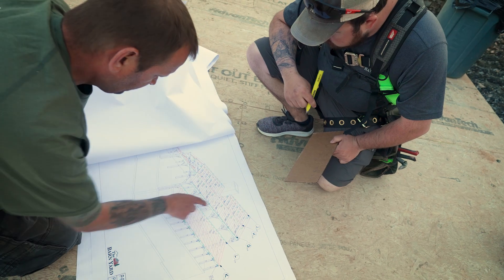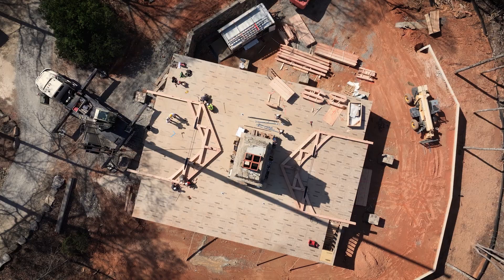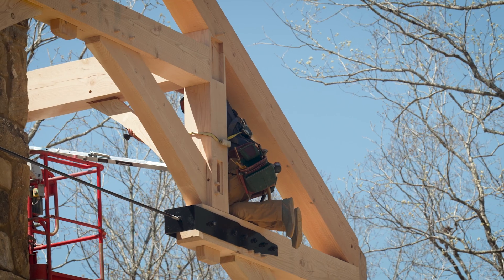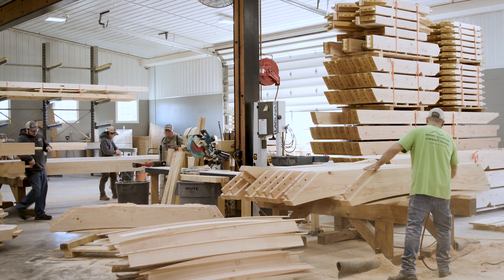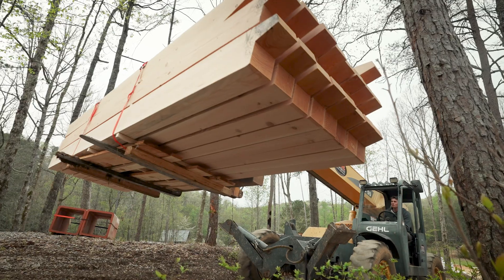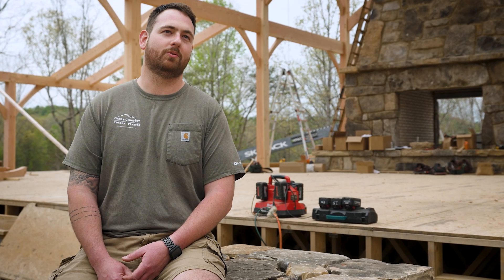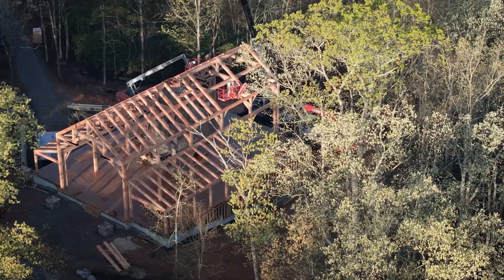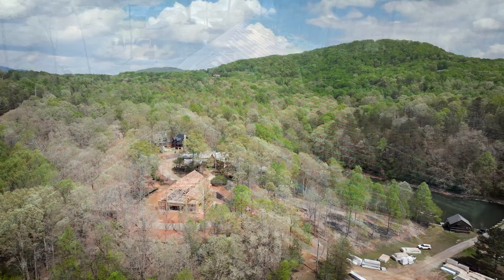Watterson Barn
Experience the raising of the Watterson Barn by The Barn Yard in Cleveland, Georgia.